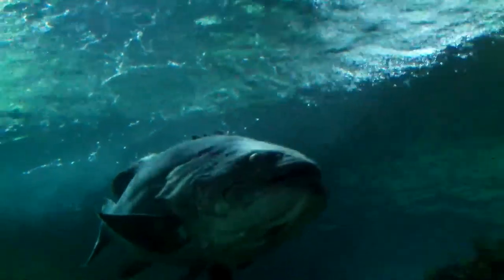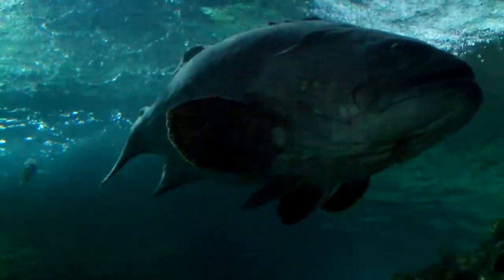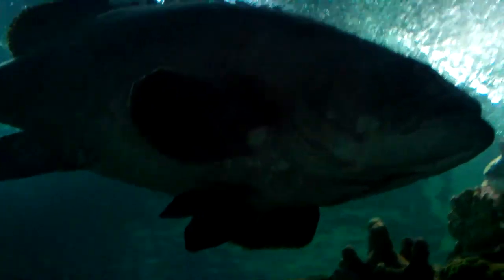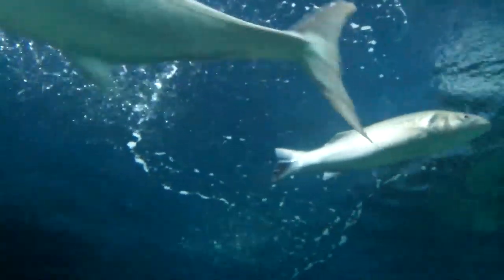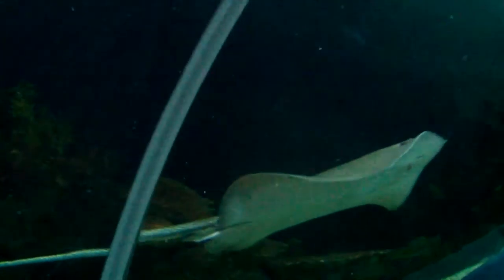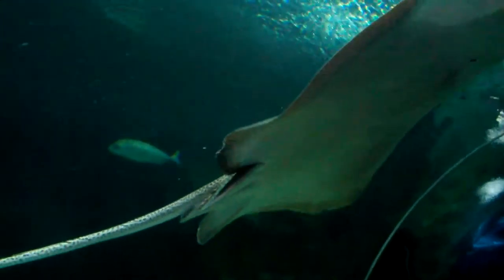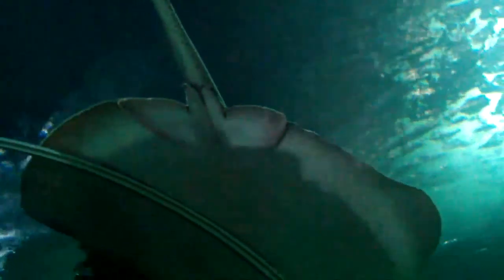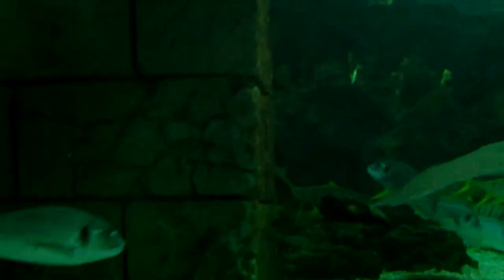Aquaruim istanbul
Bon amusement